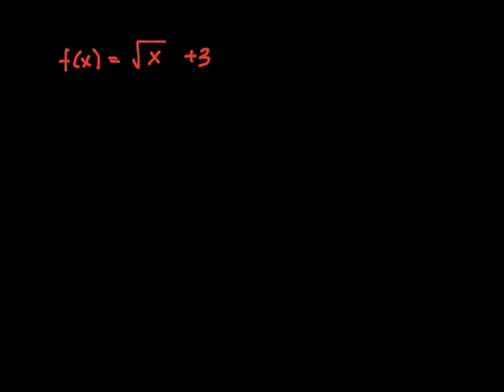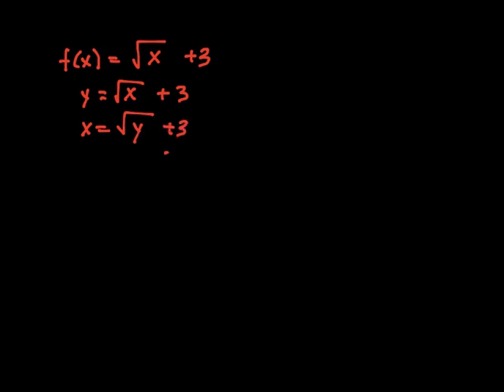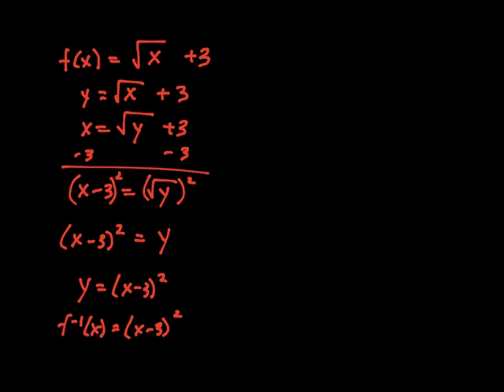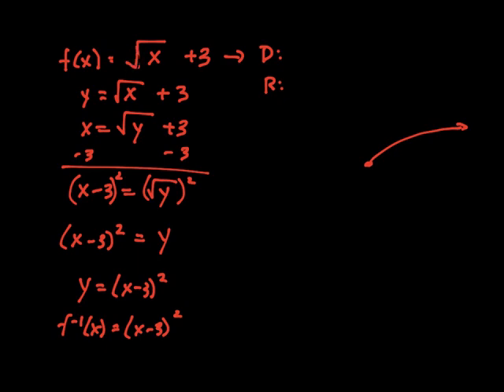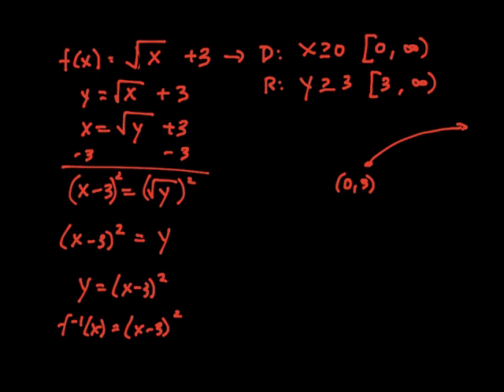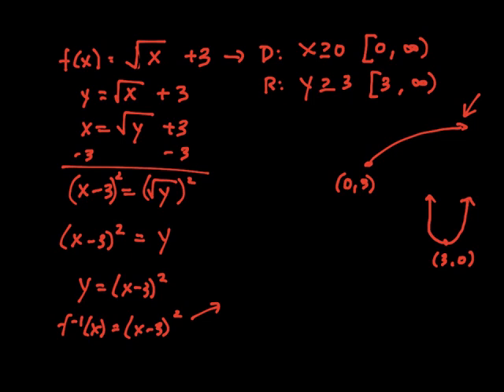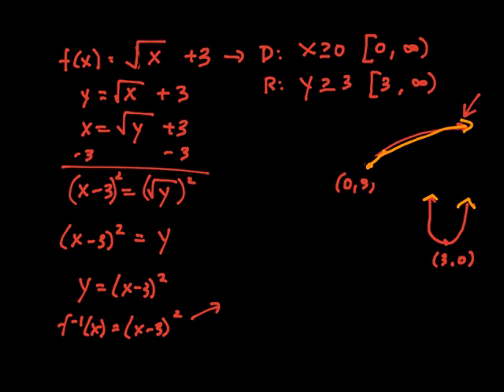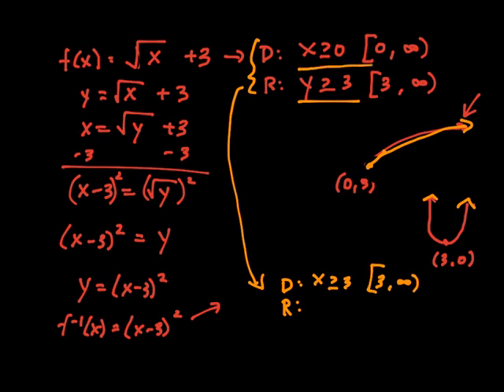5.3 IP #3 Sq Root Function As An Inverse